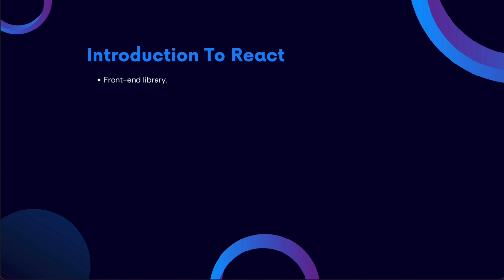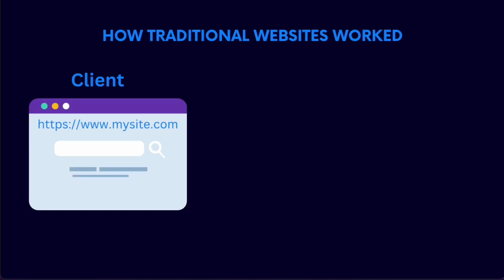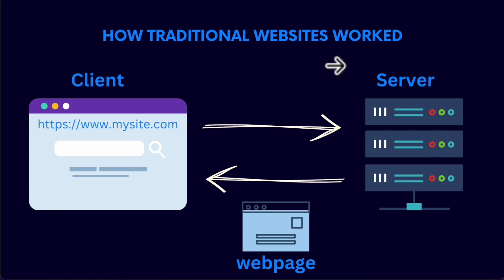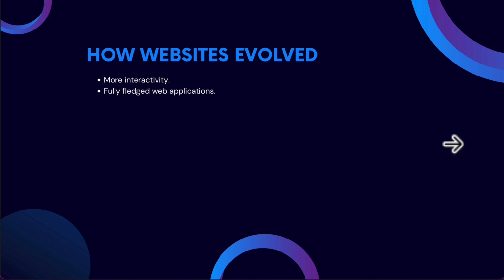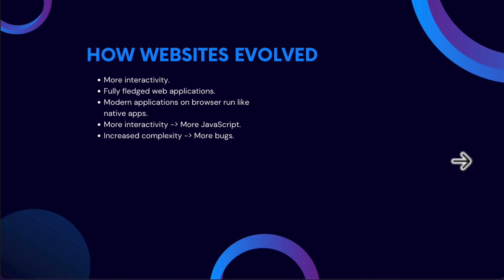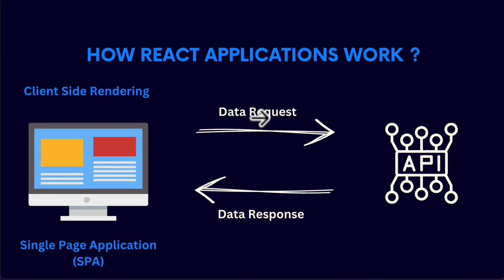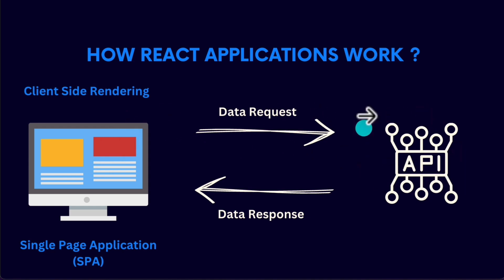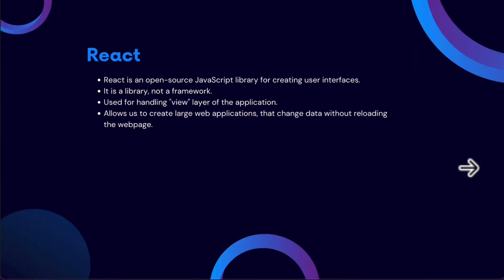ReactJS Tutorial 1 : Introduction To ReactJS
In this series we will be learning the latest version of React which is React 18.

Beginner friendly: In this series, we will start learning React from the absolute basics, if you are learning React for the very first time then you should have no problem learning from this series.

This series will be completely free: The entire series will be free and there is nothing you need to pay, but I would highly appreciate if you could show your support by liking the video and subscribing to the channel.

Will cover all the important concepts in React starting right from the basics, by the end of this series you should be able to build any kind of application using React.

All inclusive: This series is all inclusive, meaning that once you complete this single series, you don’t have to keep learning React from other sources, I have ensured that everything gets covered here.

Will get you job ready: By the end of the series, you will gain enough React skills to apply for junior-level React developer jobs.

So most of us know that React is a front-end library, it is being used by a lot of companies and React developers are being paid a good salary across the industry.

But why is that the case?

To understand this, we have to go back in the past in the 1990s where websites used to look like this
Insert image of a old yahoo page from 1990s

Websites back in the day was simply a collection of webpages linked with each other.

Slide 5: HTML CSS JS

Each page had HTML, a little bit of CSS for the colours and some JS to make webpages interactive.